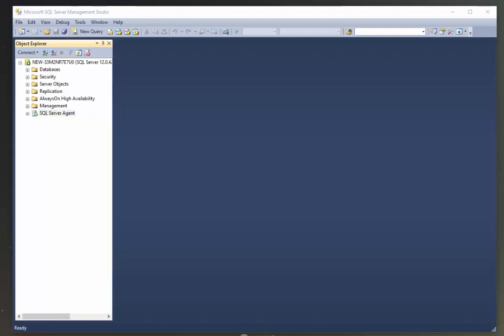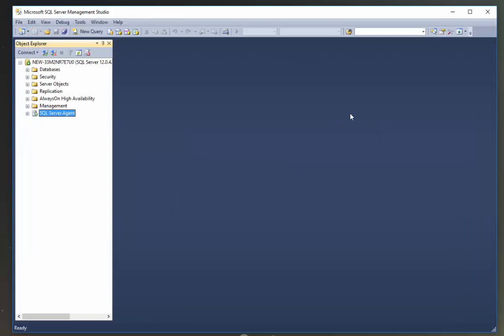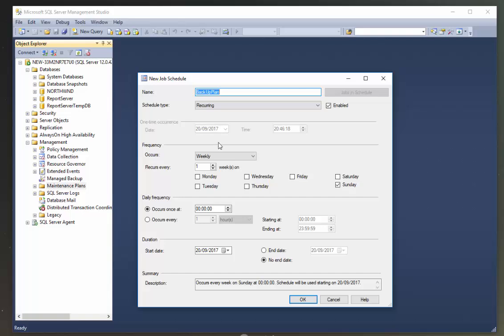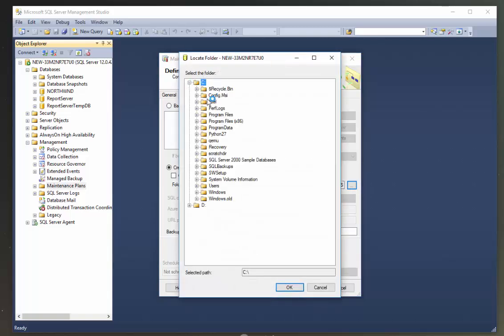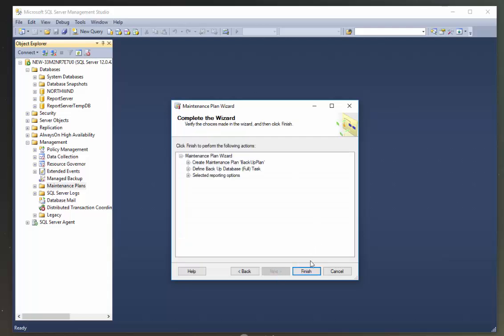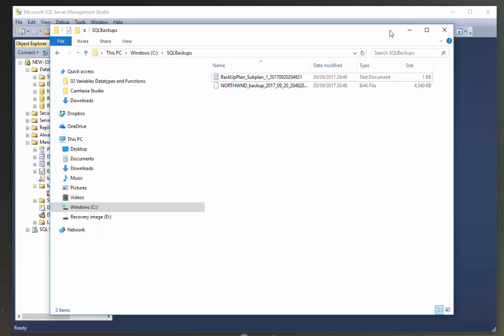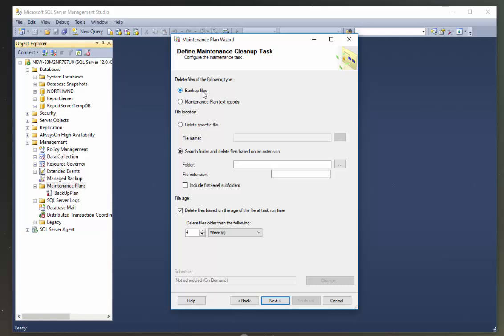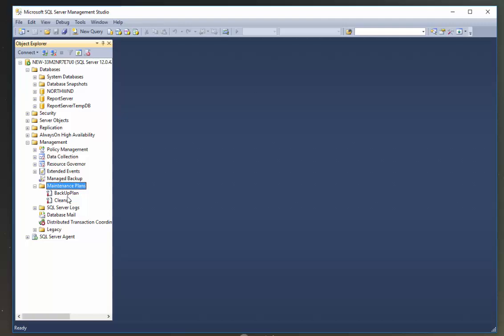How to Schedule SQL Server Database Backups.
This video shows you how to schedule database backups in SQL server. In this tutorial we are using SQL Server 2014 management studio.

We first ensure that the SQL Server Agent is started and then set it to automatic to insure that it starts when the computer boots.

We the create two maintenance plans:

1. To produce the database backups
2. To delete  old database backups that we no longer need.